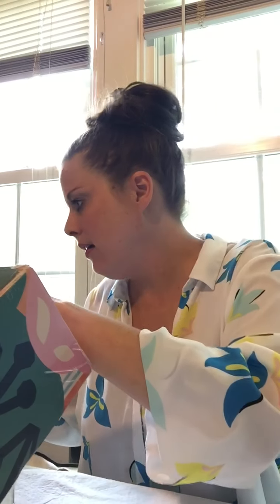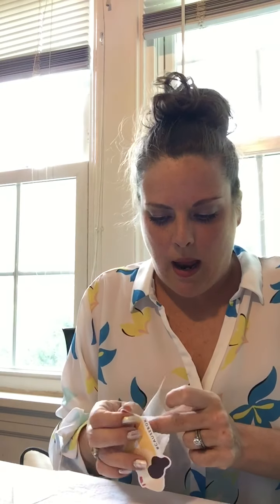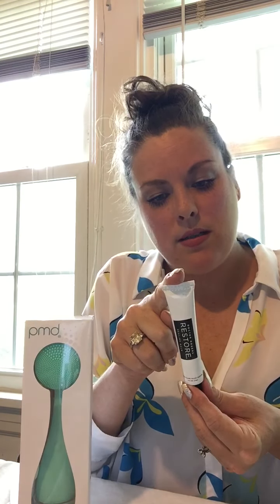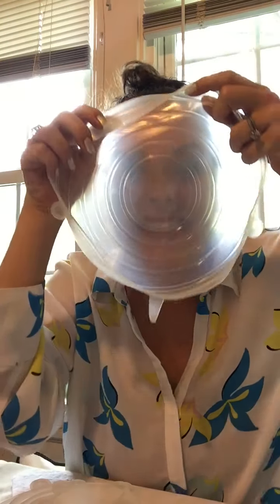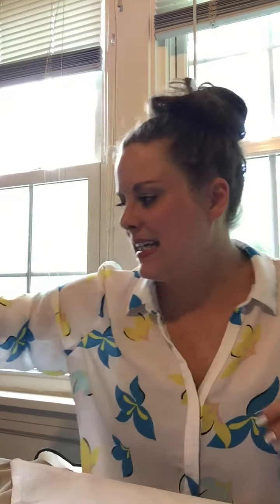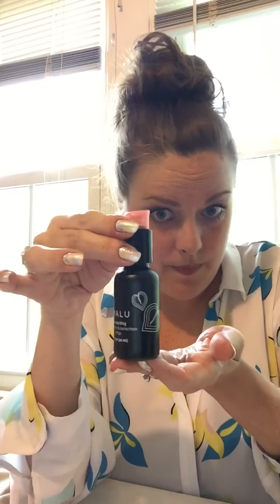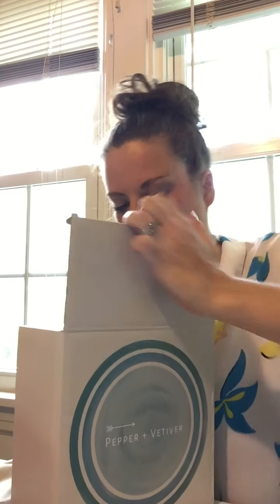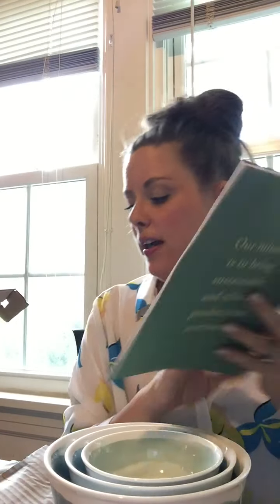Causebox Summer 2020 unboxing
Quarterly subscription box of self care and home good products